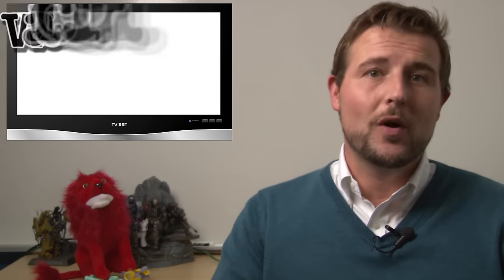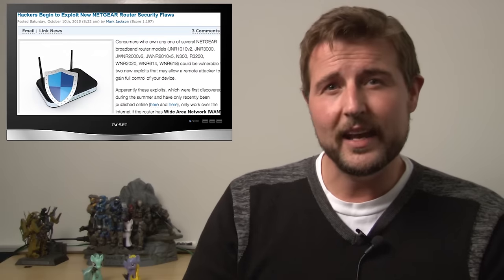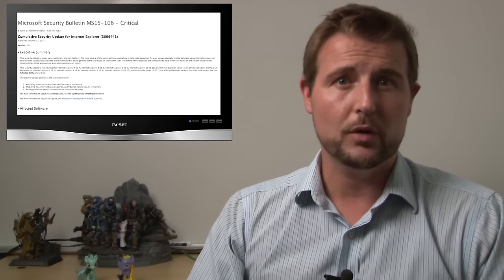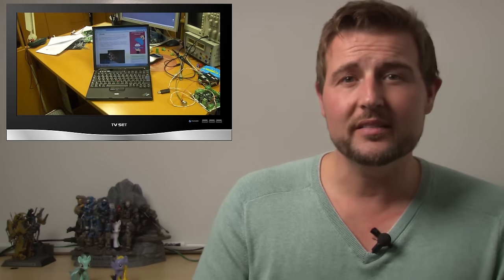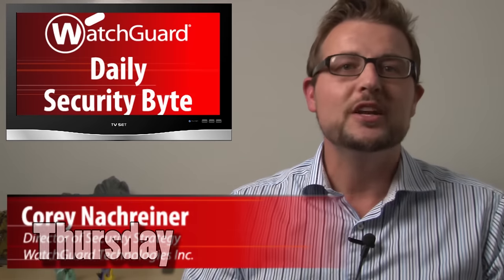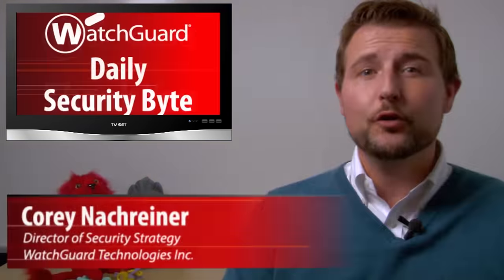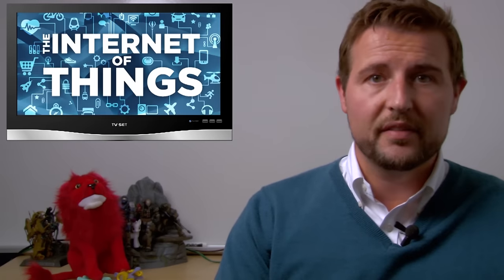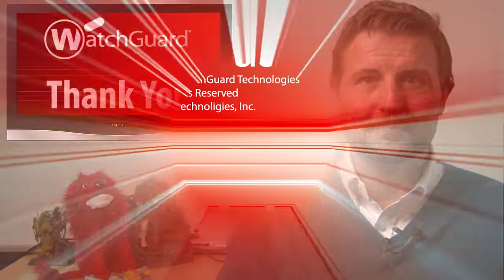Patches, Drone Hacks, and Evil USB- WSWiR Episode 166